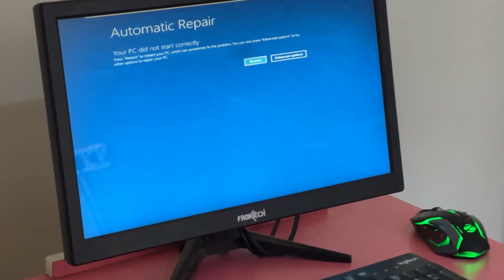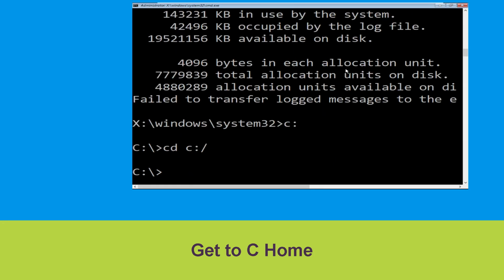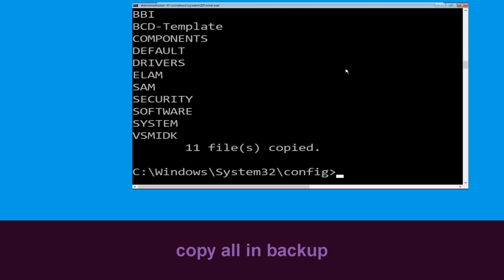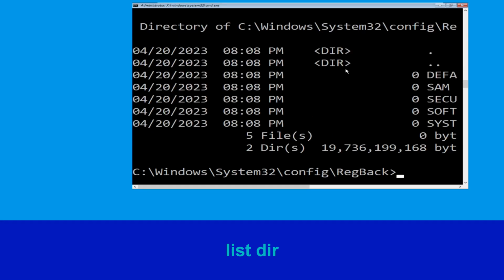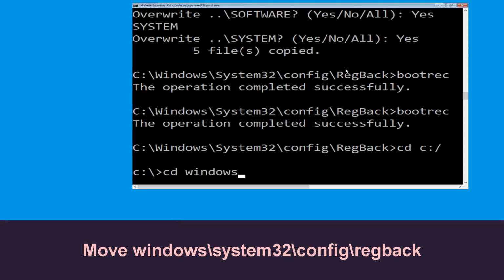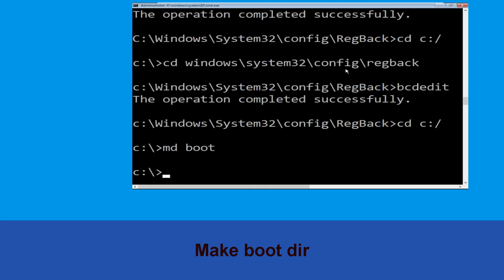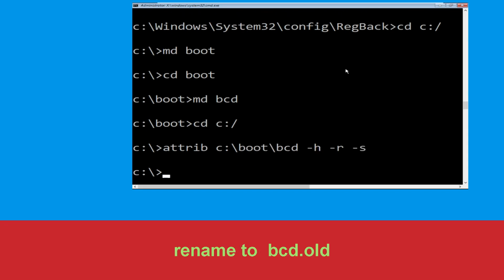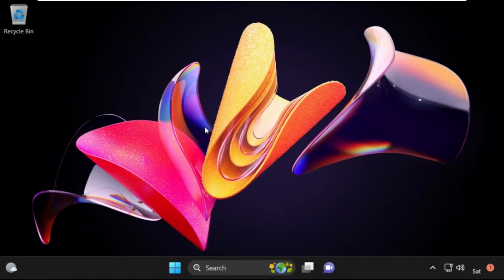RAMDISK_BOOT_INITIALIZATION_FAILED 0x000000F8 Blue Screen Error Fix Windows 10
• IRQL_NOT_LESS_OR_EQUAL Error
• BAD_POOL_CALLER Error